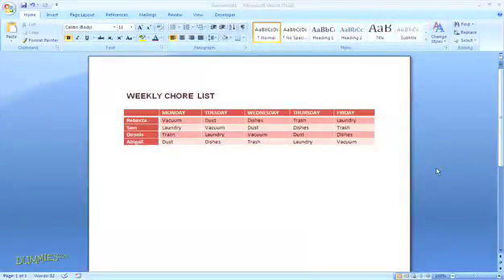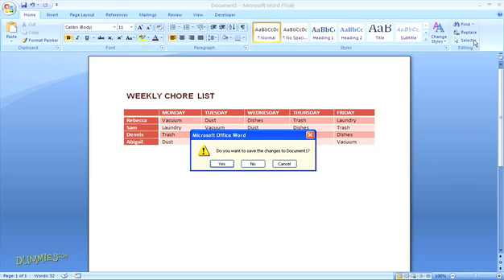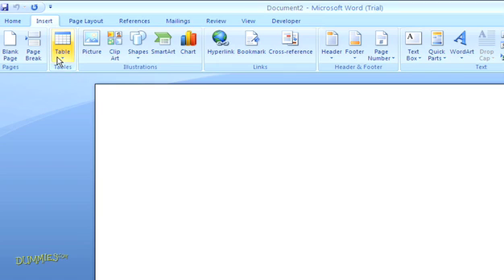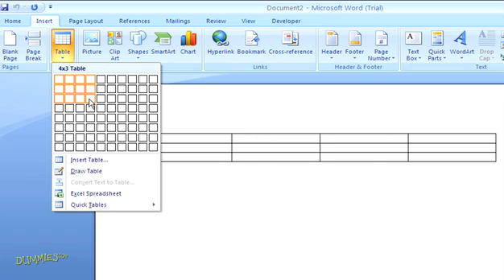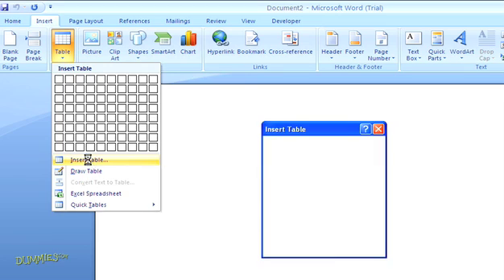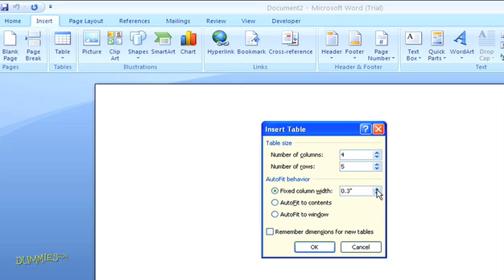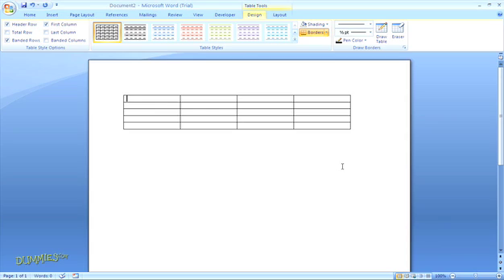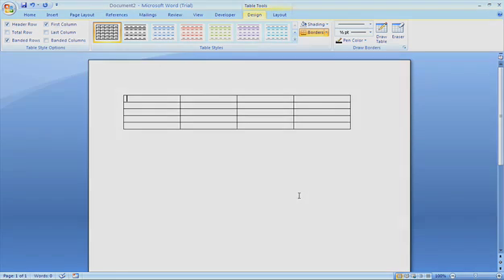How to Create Tables in Word 2007 For Dummies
Microsoft Word 2007 enables you to add tables to your documents and to choose the number of columns and rows you prefer. You can change the appearance of your table with design options that customize formatting and styles.